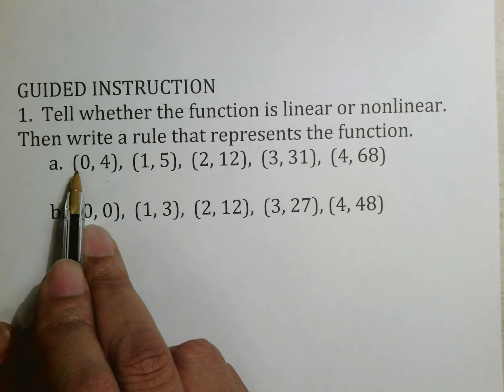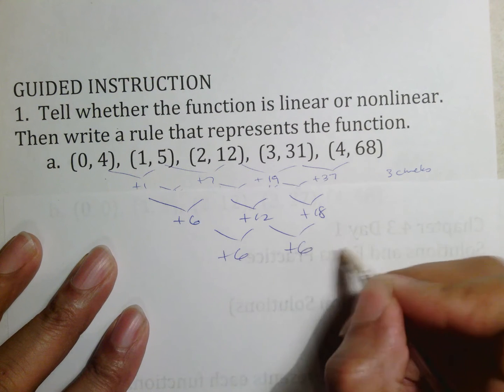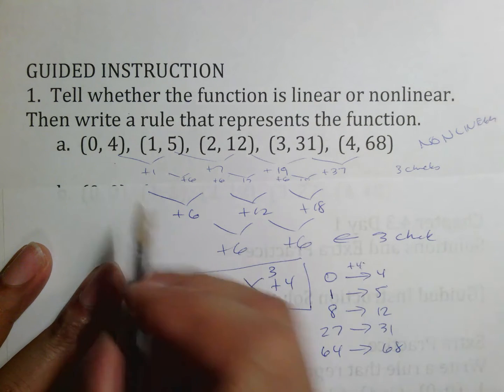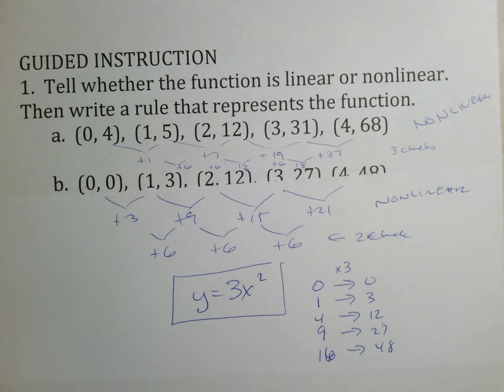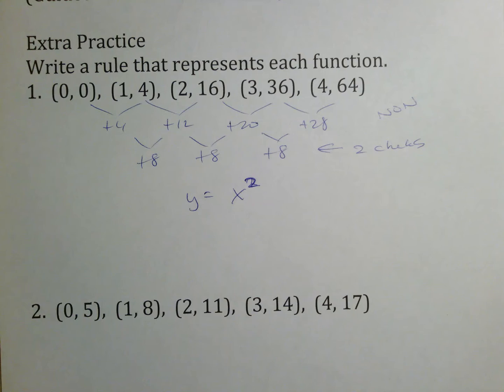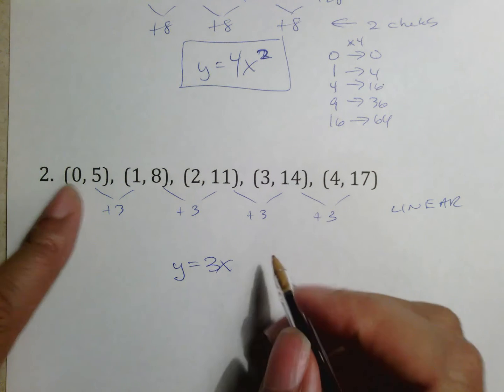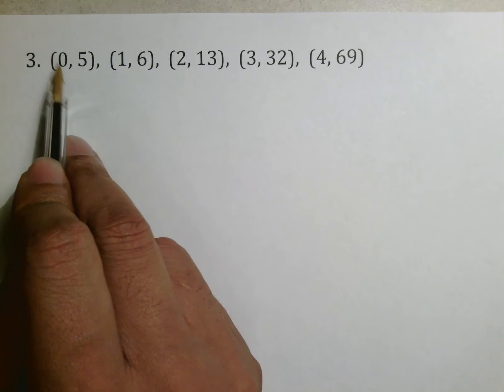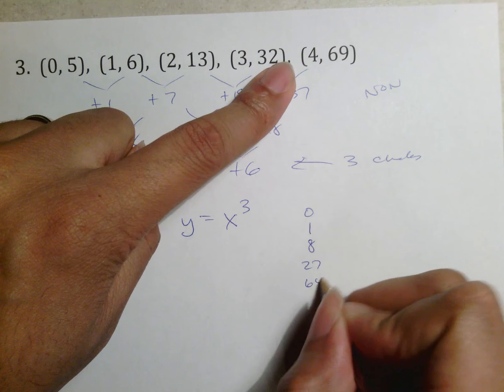SSHSMATH - Ch 4 Sect 3 Day 1 Extra Practice